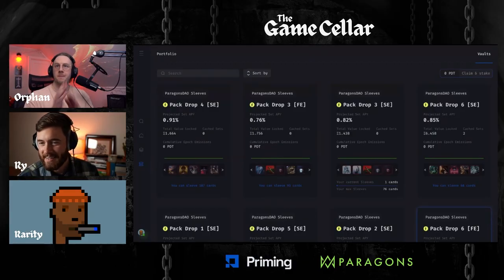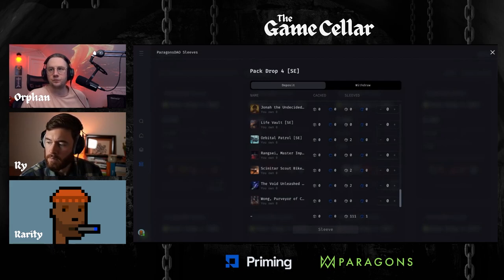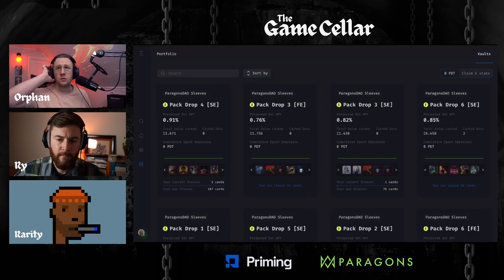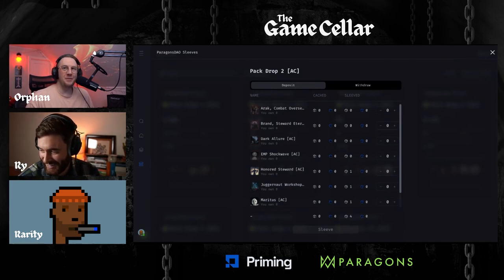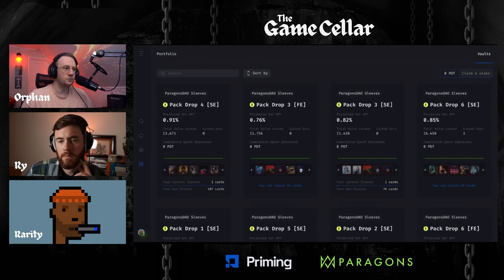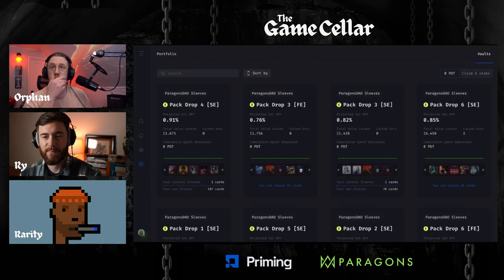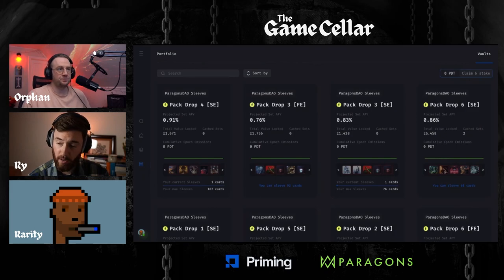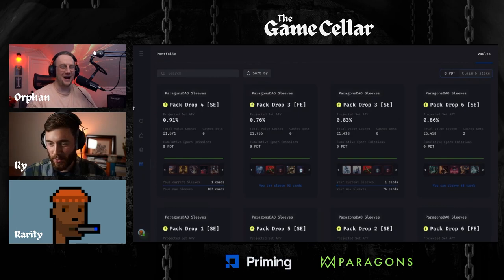How to earn PRIME on your Individual Parallel Cards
Sleeves is ParagonsDAO’s solution that allows users to earn passive rewards on their individual Parallel cards, reducing the financial barriers to participating in Echelon Foundation’s Paraset Caching.

Sleeves allows you to contribute to shared Parasets, and collect your share of their earnings—and soon, they’ll offer you the flexibility to play with your “sleeved” cards as if they’re in your wallet!

echelon foundation, echelon caching, earn rewards on spare parallel cards, in game asset management, gaming asset management dashboard, financial metrics for web3 games, gaming analysis for parallel tcg, dune analytics for web3 gaming, zapper for web3 gaming, lending and borrowing of game assets, explorer, financial portfolio for gaming assets, game cellar and rarity